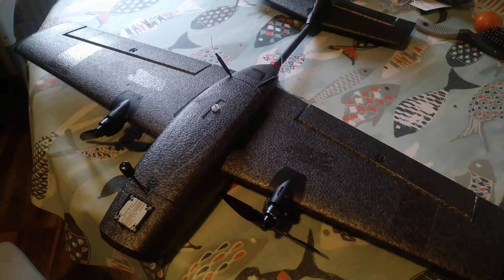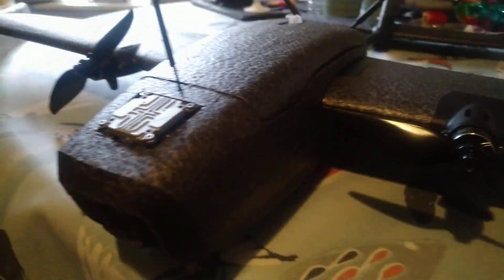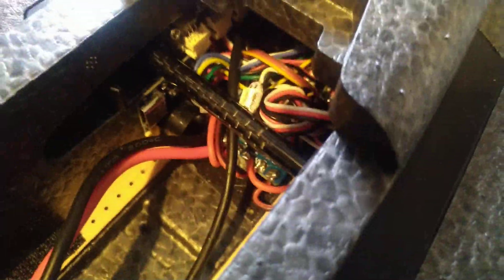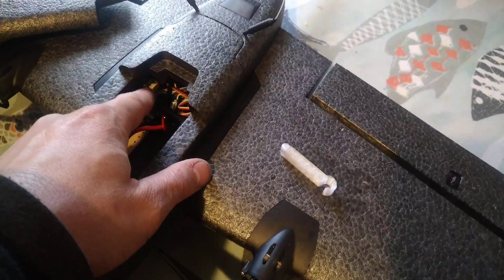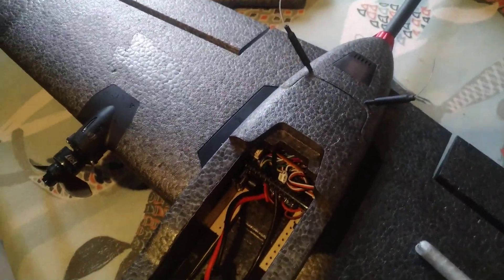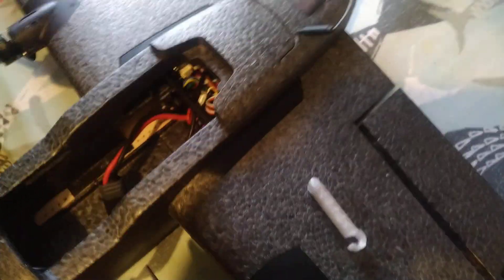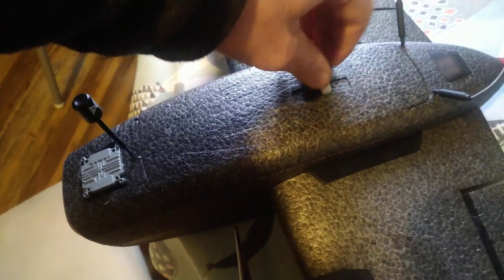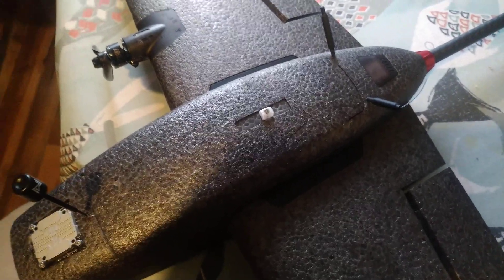HeeWing T1 Ranger modifications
Hatch Latch and Wing Spar modification

My Modifications so far are:

Spar is now 6mm OD rolled Carbon
Tail boom is 12mmOD rolled carbon
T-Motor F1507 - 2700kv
5x5" props
Additional LED to achieve addressable wingtip LEDs